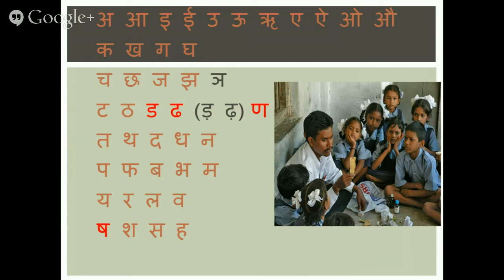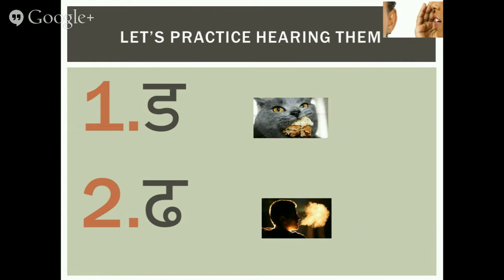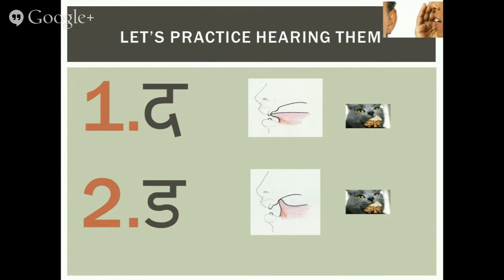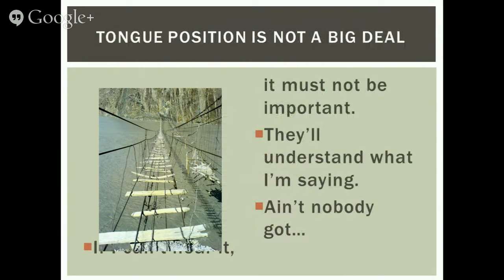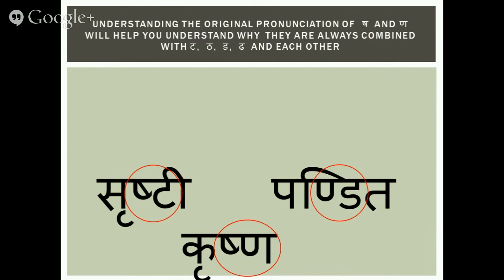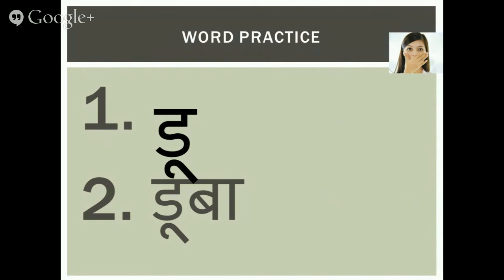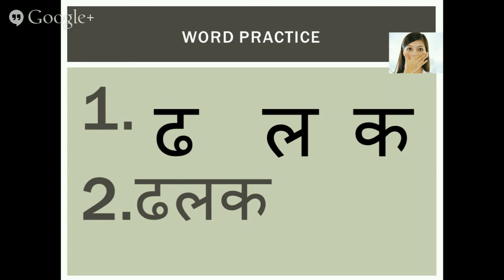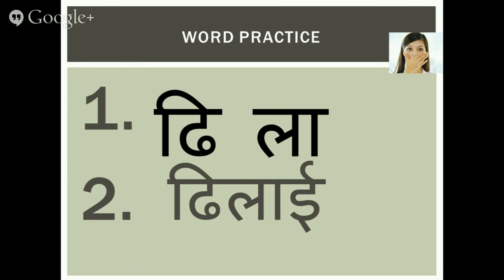Hindi Reading Class 6d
ड, ढ, ण, ष  Retroflex D and friends